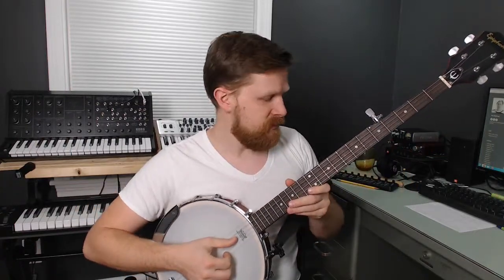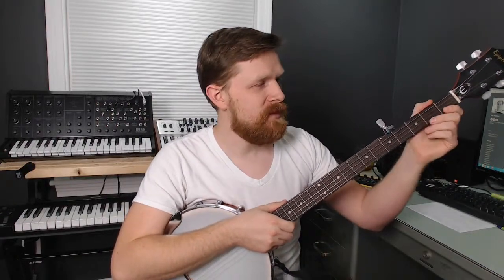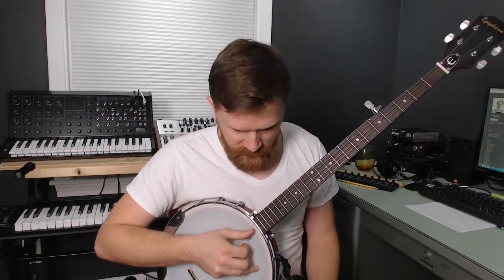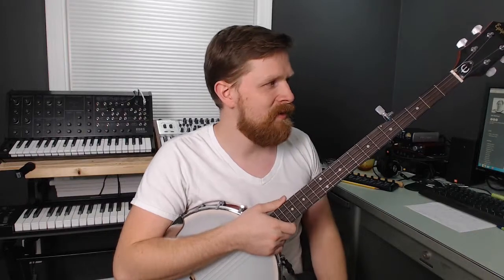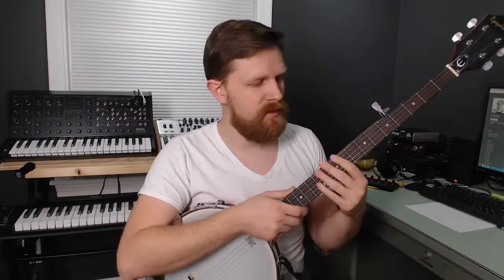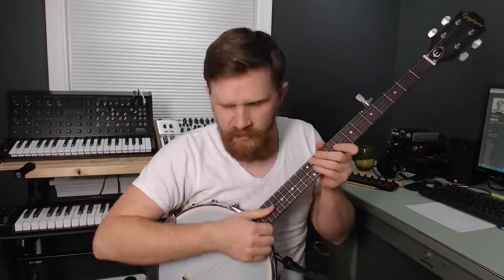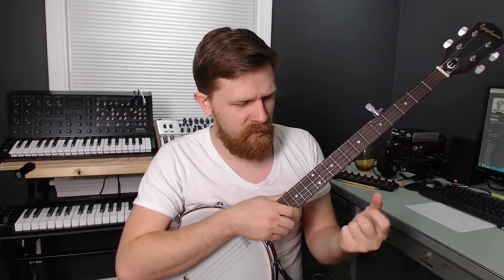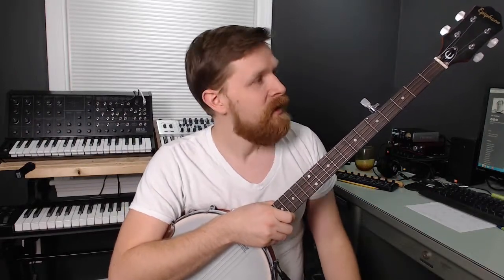Learning Banjo: Day 4 - BanjoTime SINGS!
Day four of playing the banjo. Today I (attempt to) sing along!

I'm just learning how to play the banjo and decided it would be fun to practice in front of the internet.